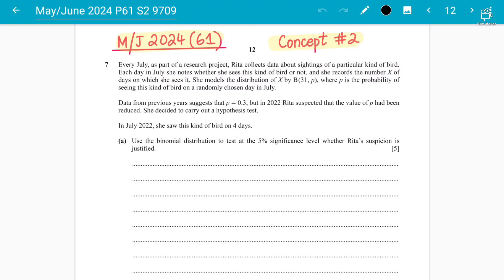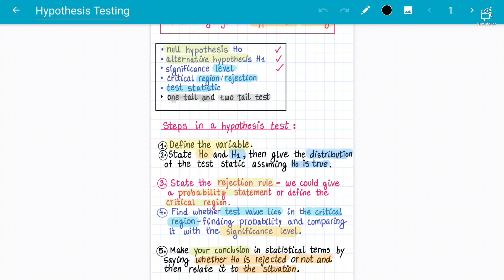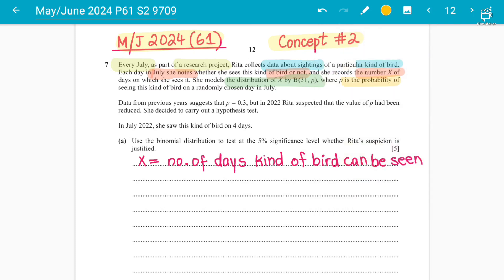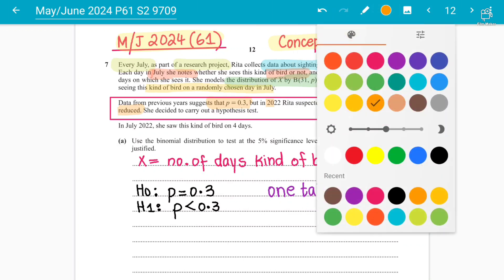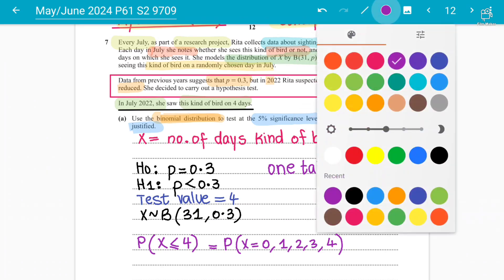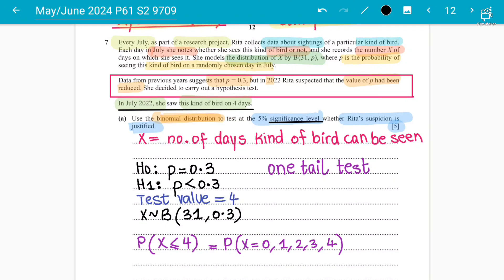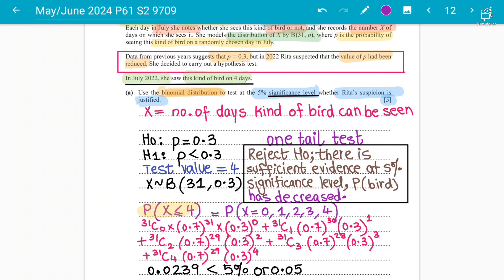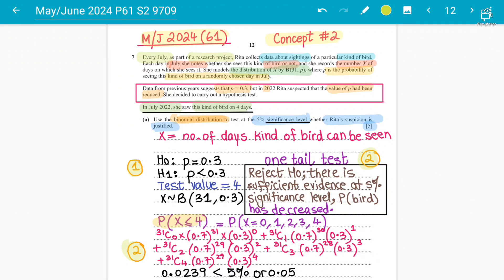Hypothesis Testing for Binomial Distribution - One Tail Test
Hypothesis Testing for Binomial Distribution (One-Tailed Test) | A Level Maths 9709 - Lecture 2

In this second lecture of our A Level Mathematics (9709) Statistics 2 series, we dive deeper into hypothesis testing, focusing on one-tailed tests using the binomial distribution.

📌 What you’ll learn in this video:

How to set up hypotheses for binomial tests

What a one-tailed test means and how to recognize it

How to calculate probabilities and interpret results

Step-by-step examples with clear explanations

This lesson is perfect if you're working through the S2 module or preparing for your exams and want to strengthen your understanding of statistical hypothesis testing using binomial data.

🧠 Build your confidence with worked examples and exam-style questions!

📚 Part of the A Level Maths 9709 - Statistics 2 series
✅ Great for revision ahead of May/June or Oct/Nov exams